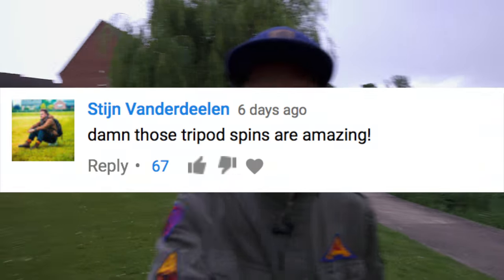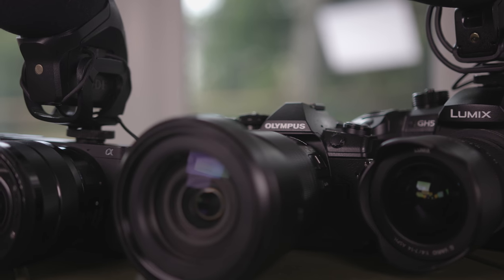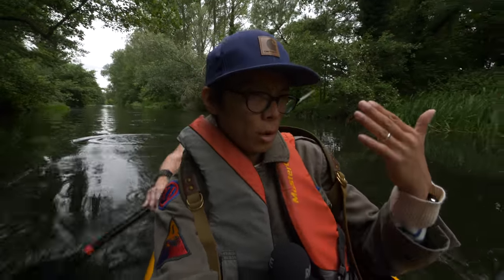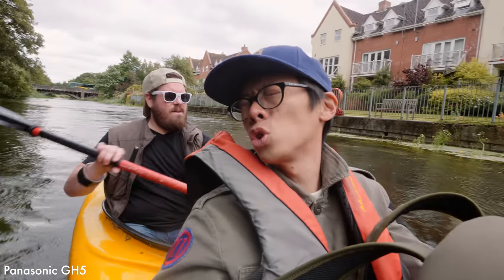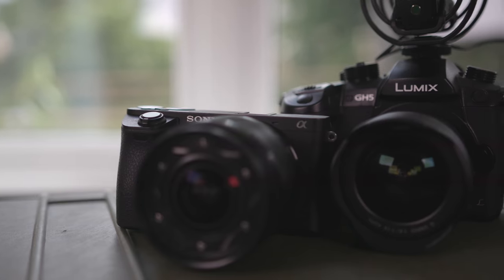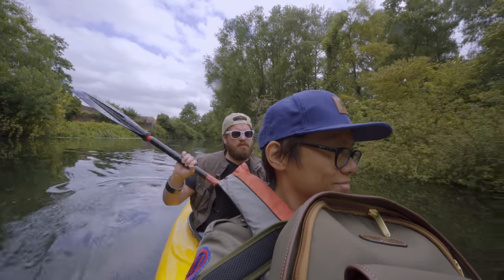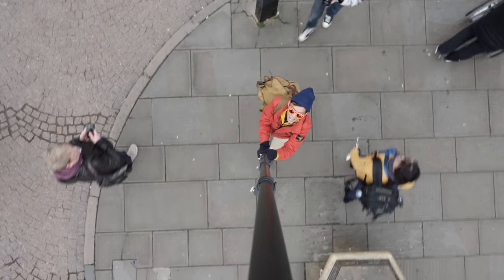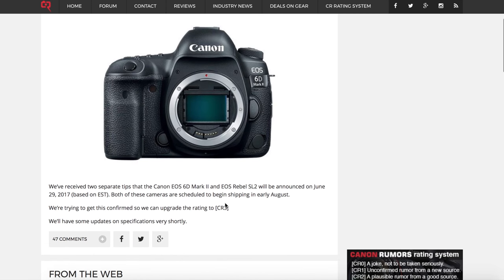Best 4K Vlogging Camera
Panasonic GH5 vs Olympus EM1 II vs Sony a6500